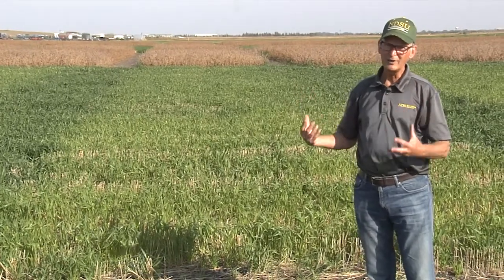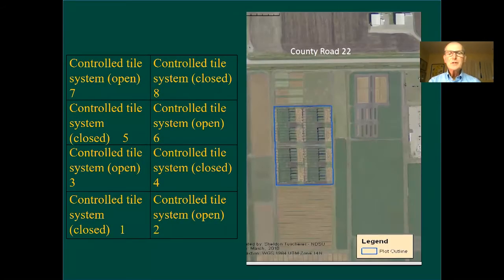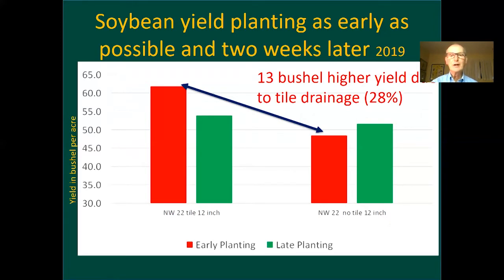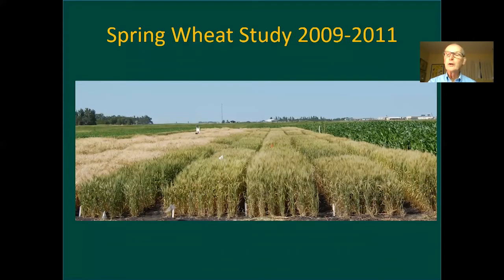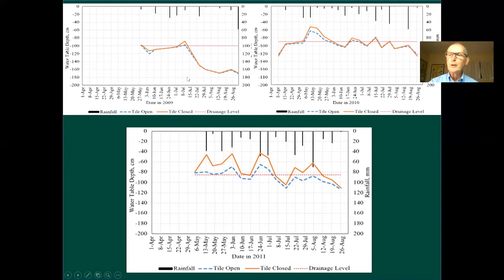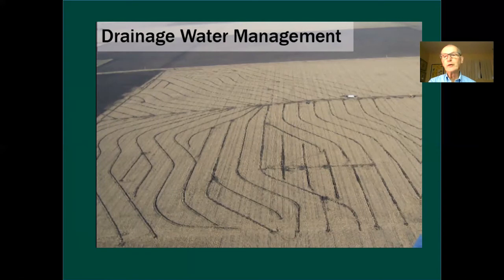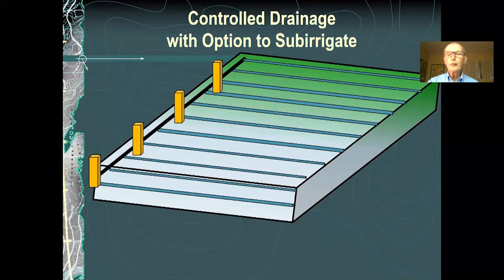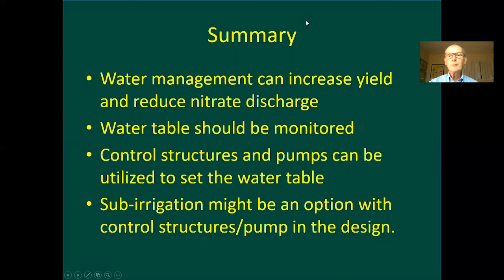Tile Drainage and Controlled Drainage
This video explains the principles of controlled drainage based on research done at North Dakota State University in Fargo North Dakota.